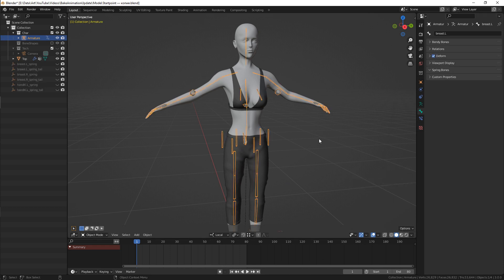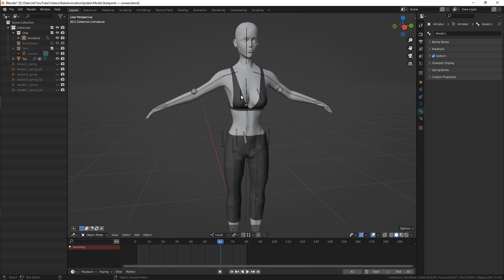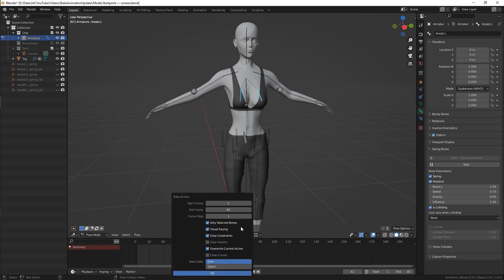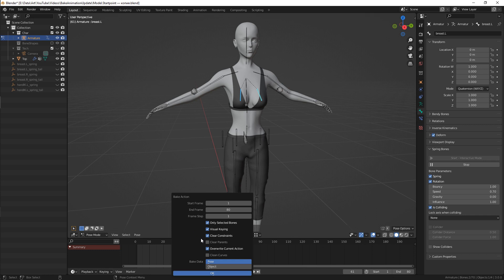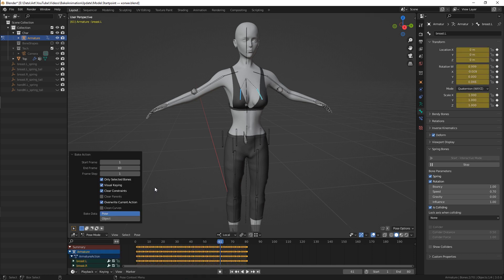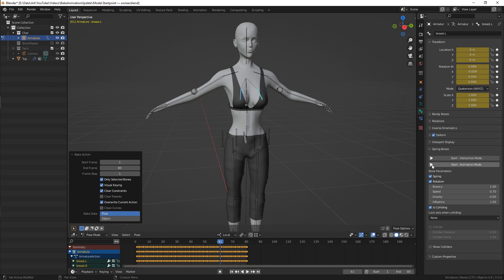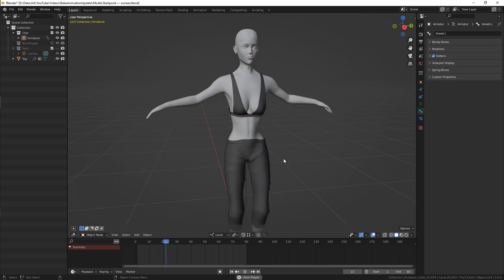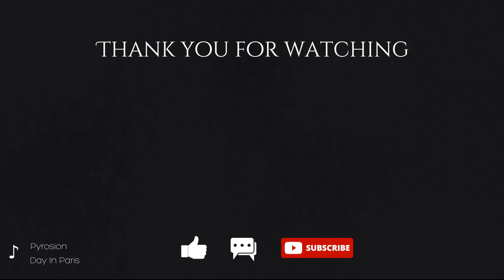Bake dynamic animation (Spring bones example) | Blender Tutorial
Blender tutorial showing one of ways how to bake a procedural animation.